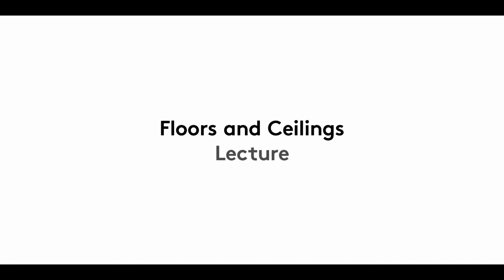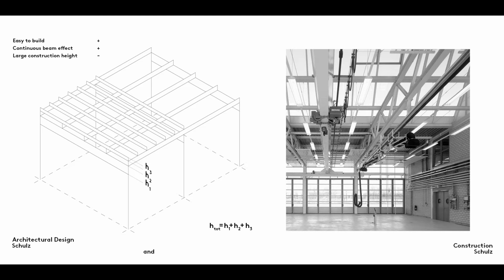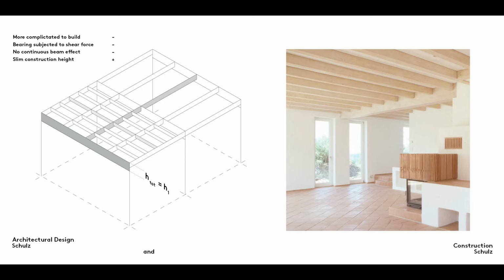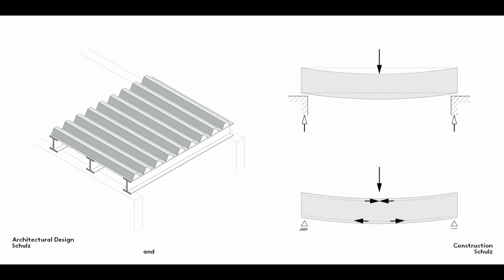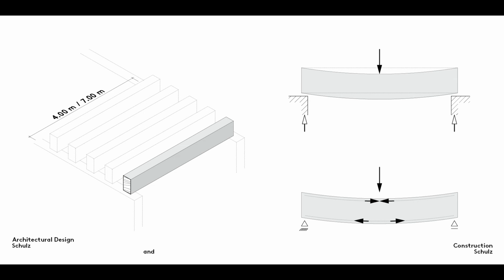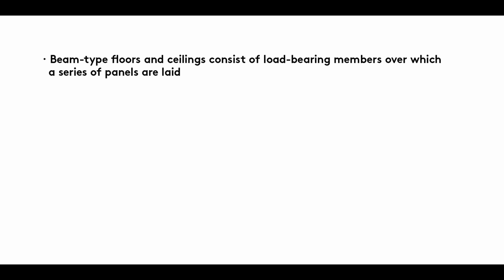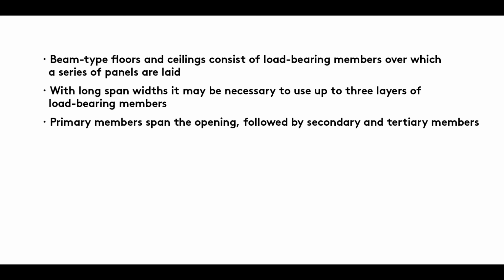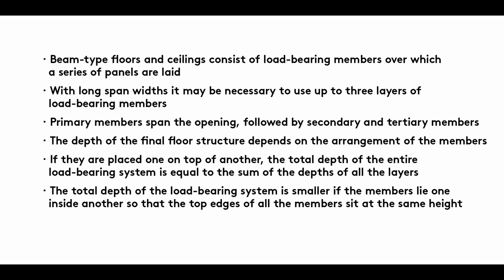Floors and Ceilings | Series 8 – Film 5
What are the characteristics of beam-type floors and ceilings? | Series 8 – Film 5